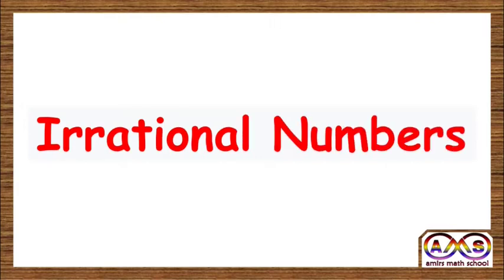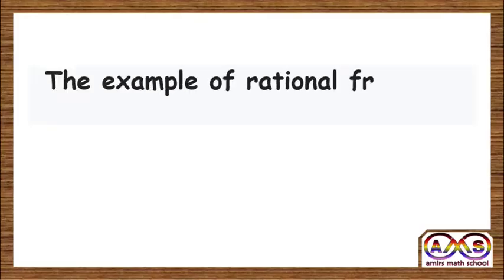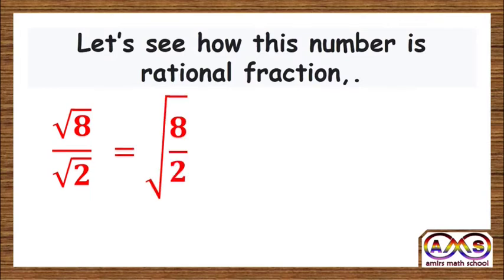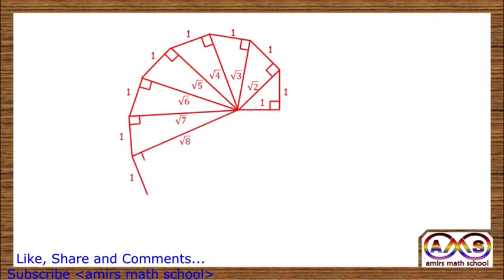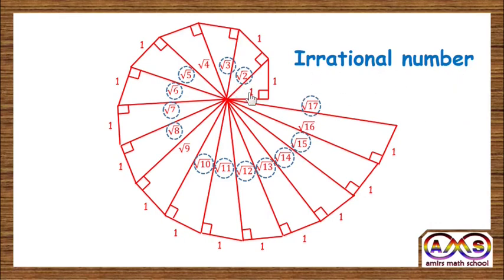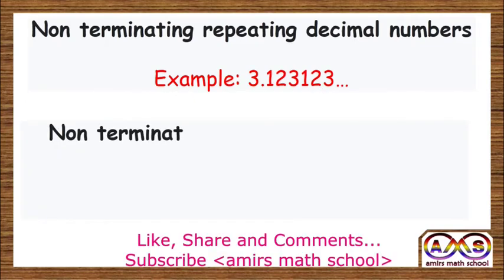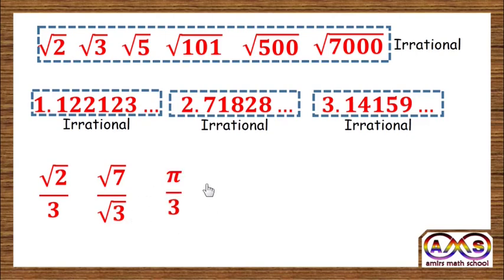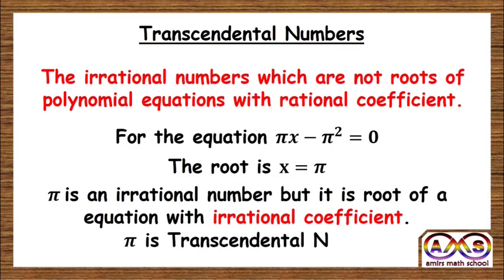Irrational Numbers|Identify Irrational Numbers|Square Root Spiral|অমূলদ সংখ্যা|BCS|BankJob|SSC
This video contains fundamental discussion about irrational numbers and square root spiral. Some appropriate example of irrational number has discussed for easy understanding. The discussion is start with rational fraction and irrational fraction, then the construction of square root spiral finally classification of irrational numbers. With the help of square root spiral identifying irrational numbers. The category of non terminating decimal numbers. Then square root of non perfect square numbers which are rational. Lastly definition of  algebraic irrational numbers and transcendental numbers with example. Hope after watching this video learning formula and that's application will be easier.

Solid Geometry:
Regular Tetrahedron:
Pyramid: